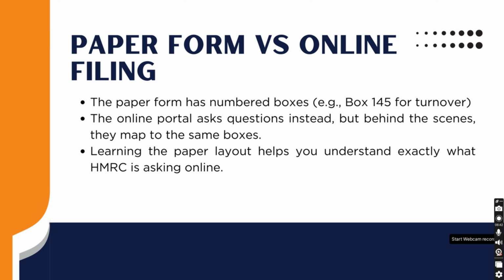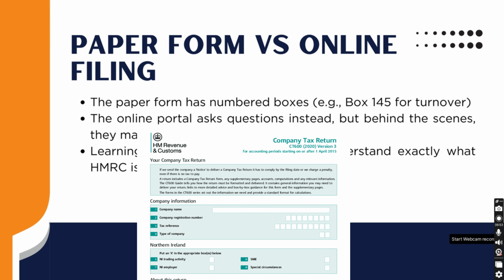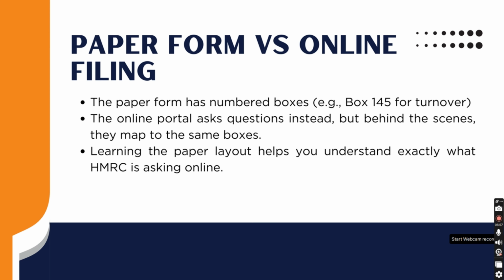Corporation Tax Return Filing in the UK | Step-by-Step Guide for Beginners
Learn how to file your UK Corporation Tax return (CT600) step-by-step — even if your company made no profit.
In this video, I explain:

Who needs to file a Corporation Tax return?

How to register for Corporation Tax with HMRC?

Deadlines and penalties you must know

How to prepare and submit your return online?

Special rules for micro-entities and zero-profit companies

This guide is perfect for small business owners, first-time filers, and anyone wanting to stay compliant with HMRC rules without unnecessary costs.